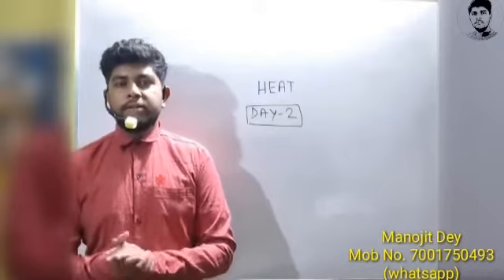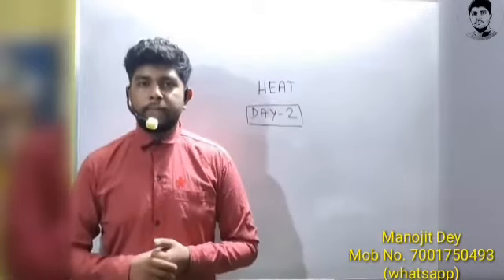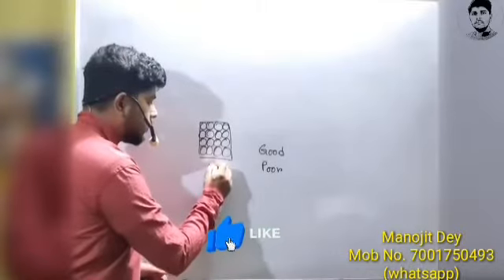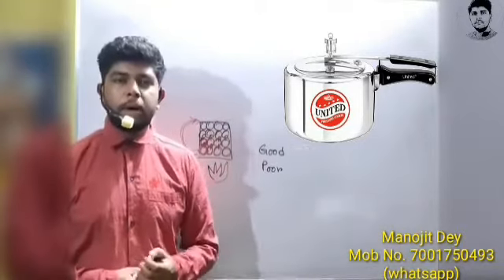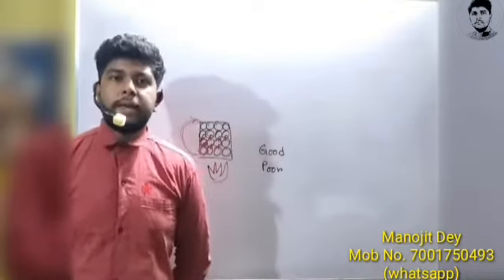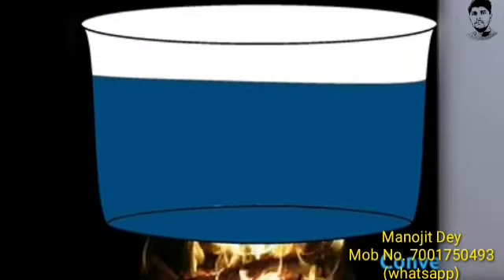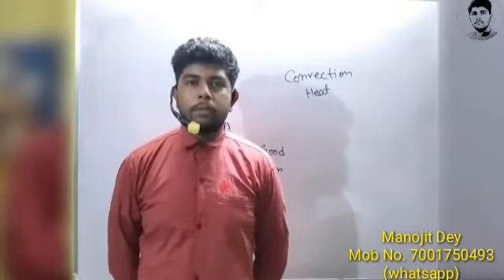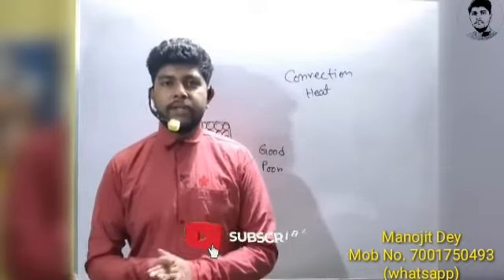Heat (part-2), CBSE class VII,brief discussion about Conduction and convection..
hello Students...
My self Manojit. I am Science teacher and I love to share my views over the subject..

In this video ... I have discussed the 2nd part of the chapter HEAT(conduction and convection). This is not only a important chapter for class VII only ... It is also important for higher classes.

I have divided this chapter into 3 parts.
part-1
1) Heat Introduction
2) Hot and cold
3) temperature
4) Thermometer
part -2
5) Transfer of heat
         (i) Conduction
         (ii) Convection
part -3
         (iii) Radiation

If you have any questions, you can ask me in comment box or text me through my whatsapp no.~ 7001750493